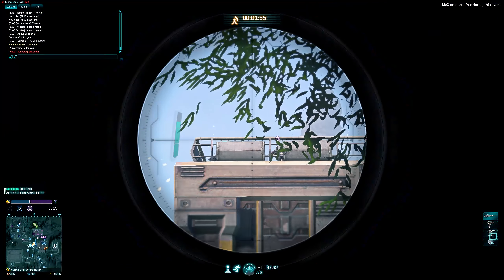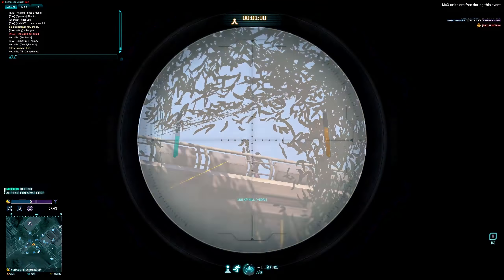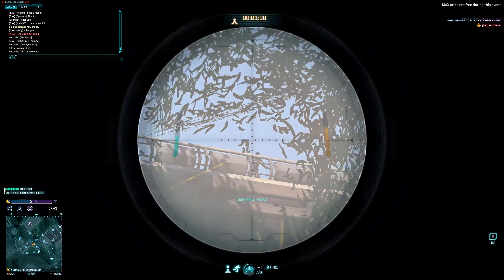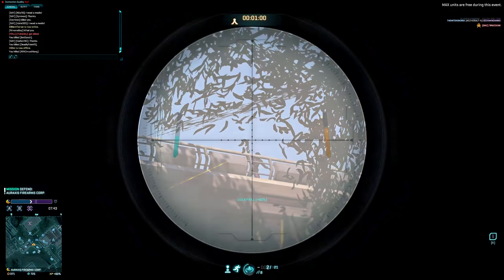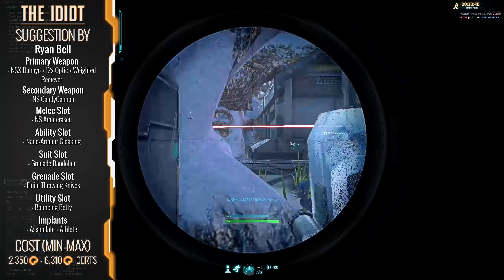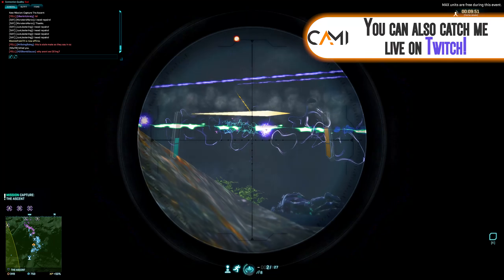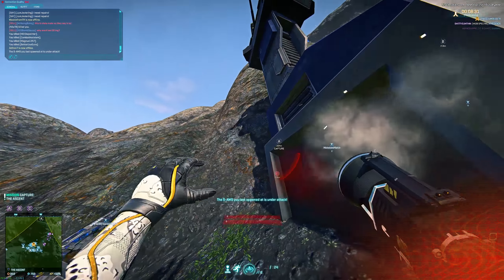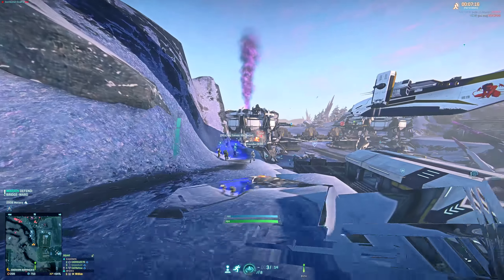Planetside 2 | Time to Gear Up Episode 48 | The IDIOT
Sometimes, I get challenged to use stuff that just makes absolutely no sense... This is one of those times. Big thanks to Ryan Bell for the loadout suggestion! If you enjoyed the video backhand that like button! Feedback is always appreciated.